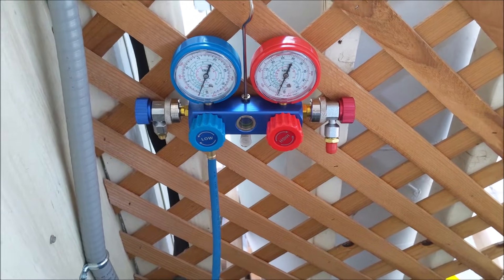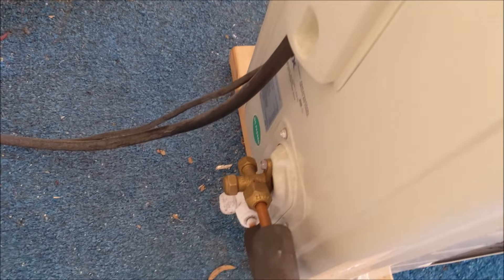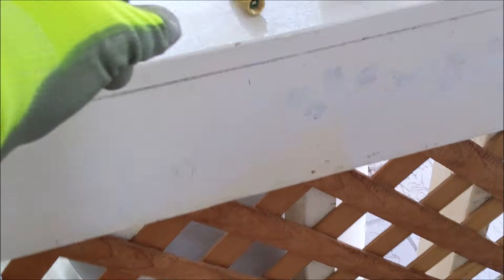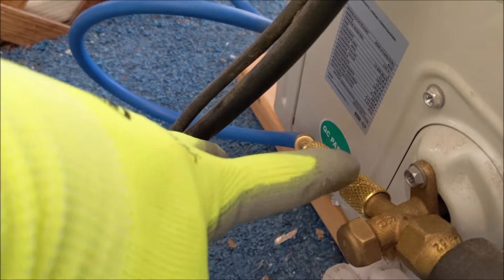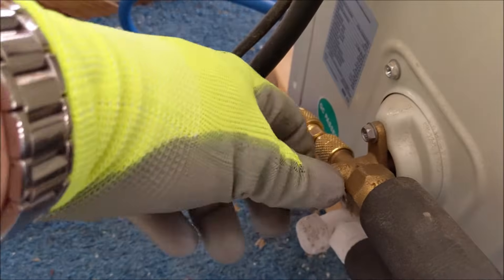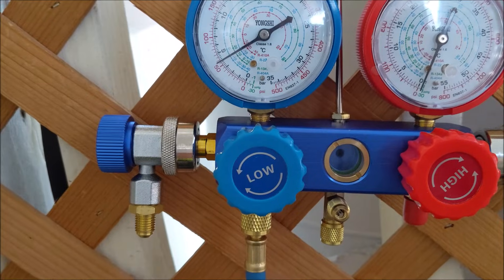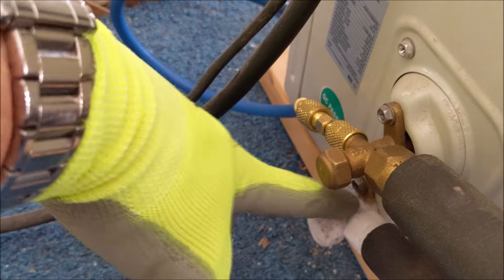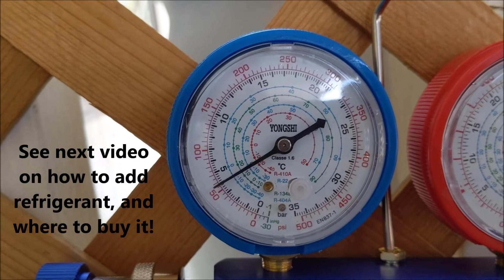How to check hvac refrigerant charge level on mini split DIY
New 470a refrigerant that replaces 410a refrigerant, with Do-It-Yourself kit included.
1 ton, cool only with Wifi & Alexa.
3/4 ton heat pump.
3/4 ton heat pump w/16 ft kit.
1 TON, 17 seer.
Senville 3/4 ton...
The affordable HVAC gauges.
Senville Mini Split 3/4 ton...
Adapter for mini split (5/16 to 1/4)...
2 stage vacuum pump.
Mini split Air cond, 110v under $400…..
Mini split Heat pump, 110v under 385.
Pad for outdoor...
Refrigerant line protector kit...
Power cord.
Discount one year of Amazon Prime...
Kit to add outside plug.
Nylog blue sealer on flare ends.
Or, use this gasket kit for flare connection...
Alternate tankless water heater models CHEAP!...

Program to edit your YouTube videos….

Discounted cellular phones.